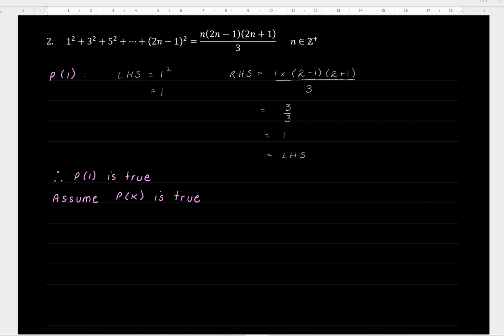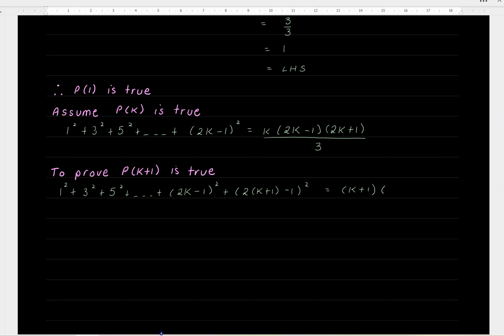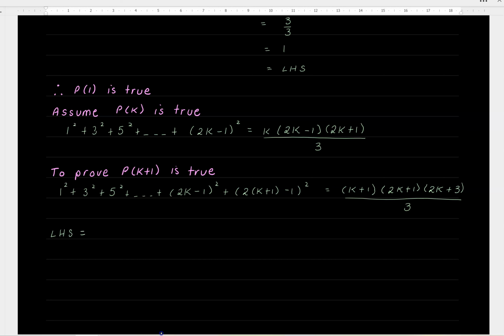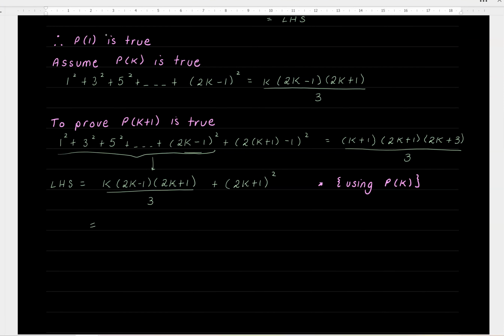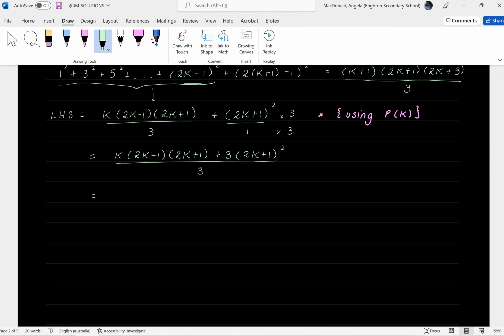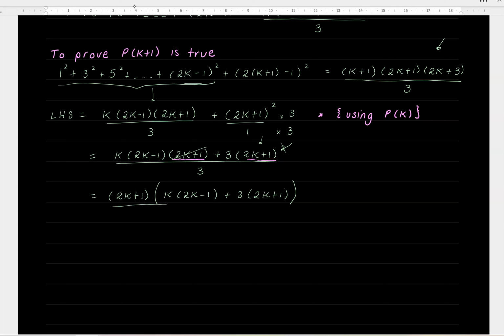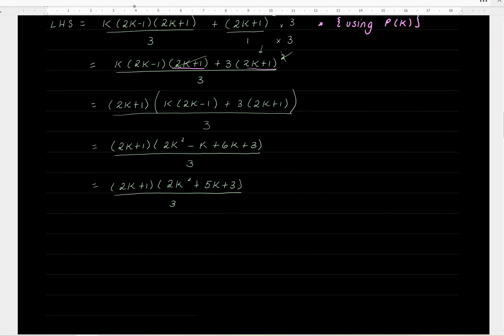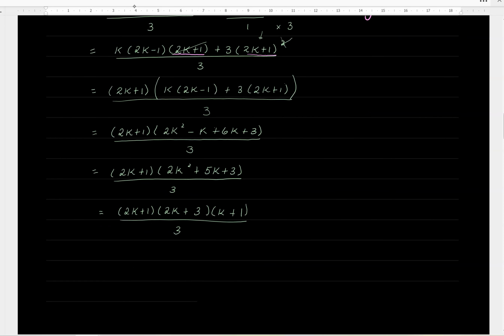Induction Sum Q2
1^2+3^2+5^2+⋯+(2n-1)^2=n(2n-1)(2n+1)/3       n∈Z^+